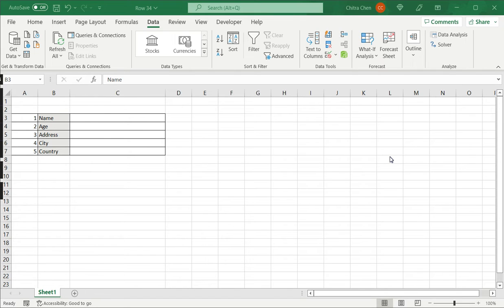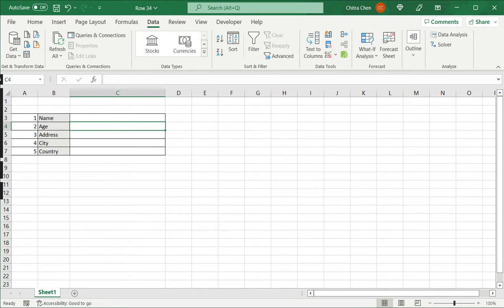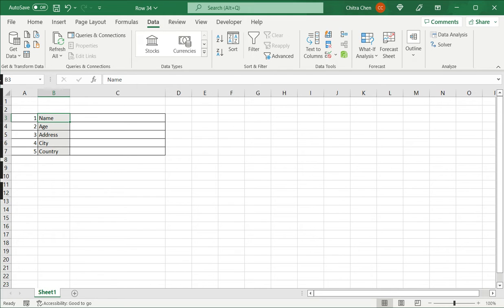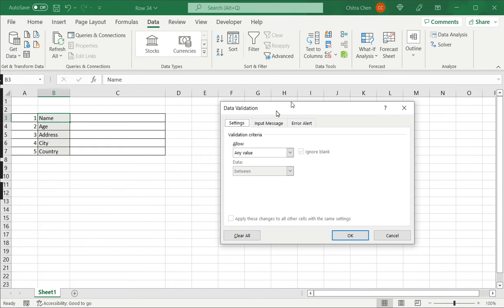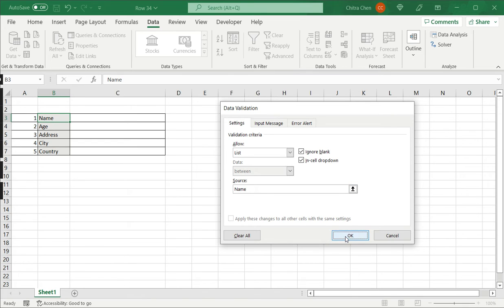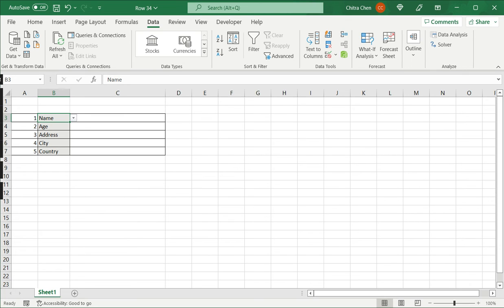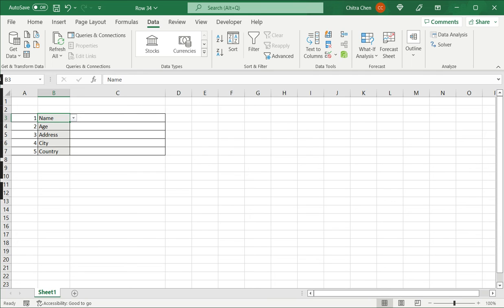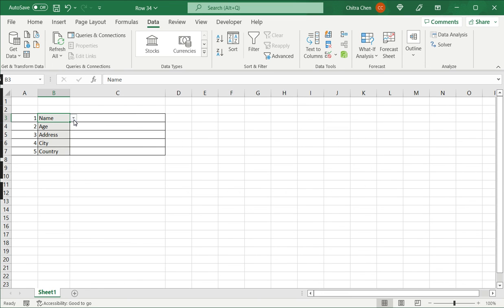How to protect cells in Excel without protecting the sheet